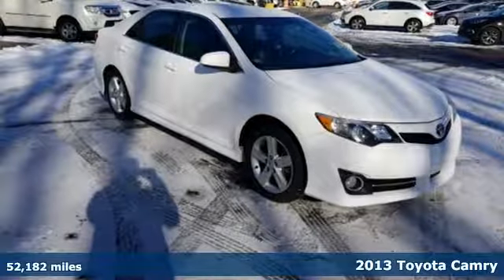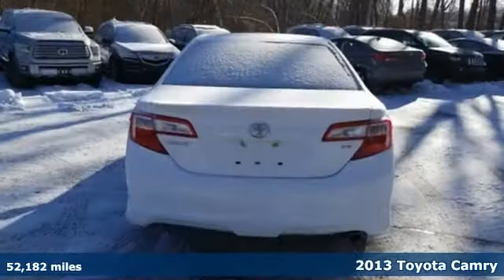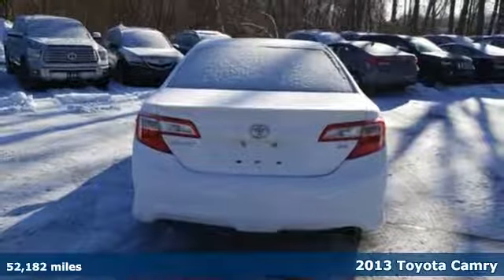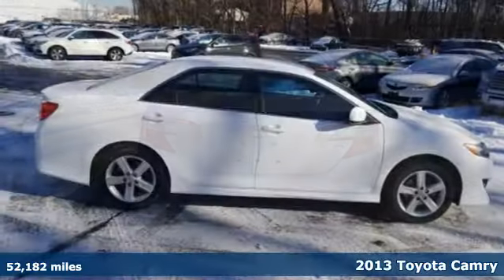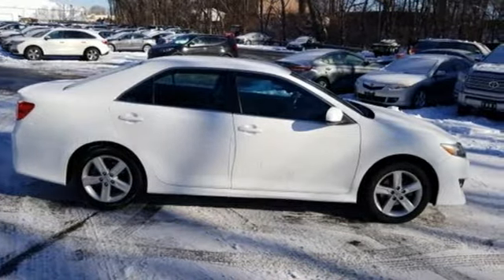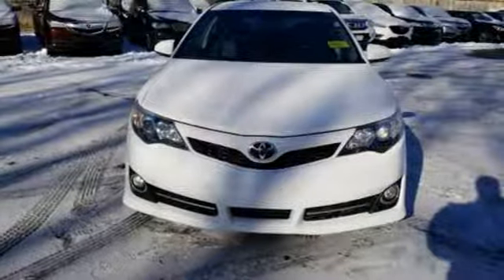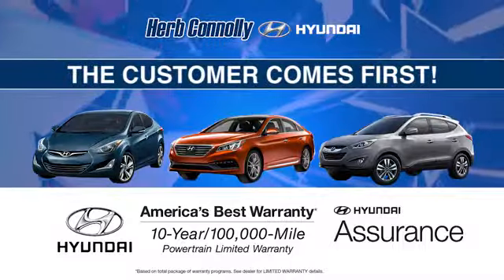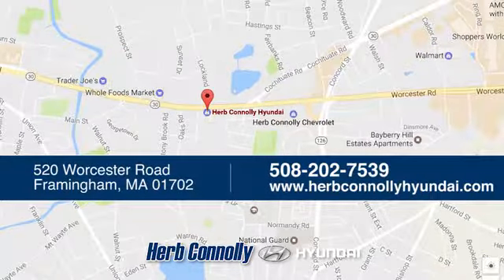Used 2013 Toyota Camry Framingham, MA H6700P - SOLD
Year: 2013
Make: Toyota
Model: Camry
Trim: SE
Engine: 2.5L I4 SMPI DOHC
Transmission: 6-Speed Automatic
Color: White
Interior: Light Gray
Mileage: 52182
Stock #: H6700P
VIN: 4T1BF1FK8DU232569

Address:
520 Worcester Rd - Rte 9 East